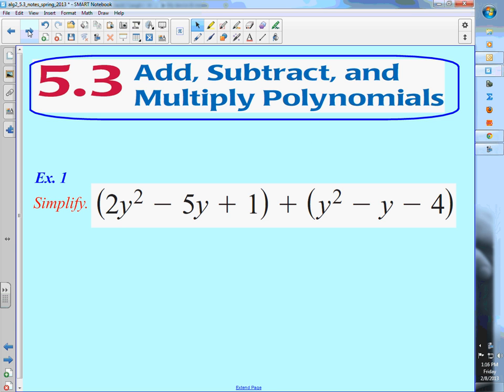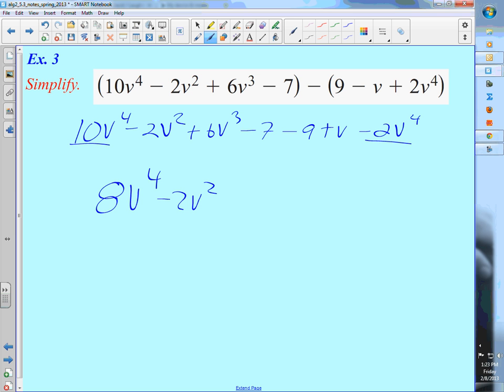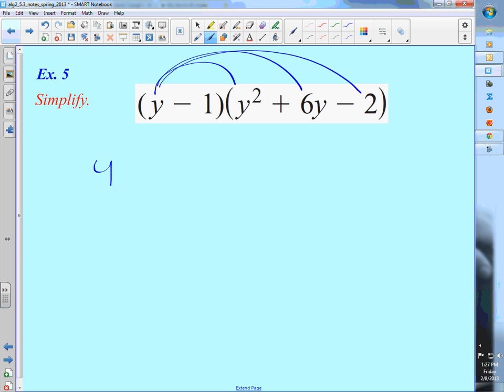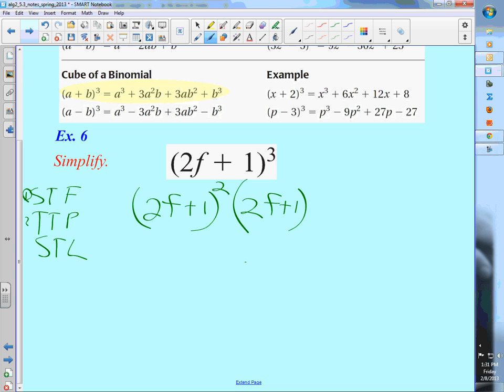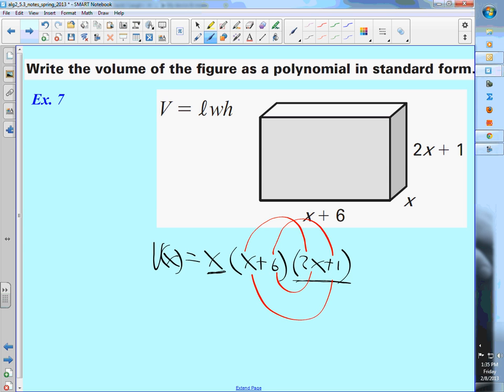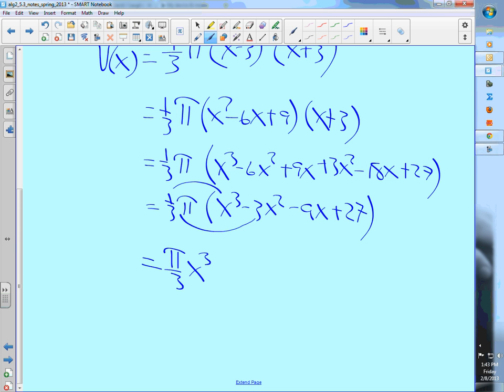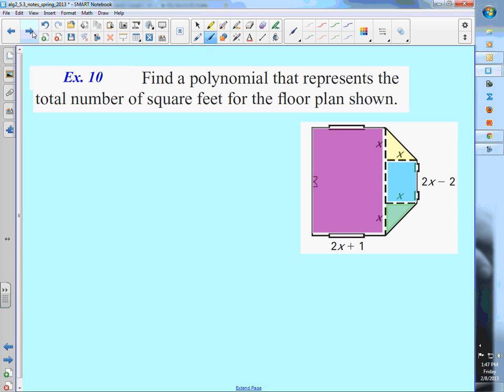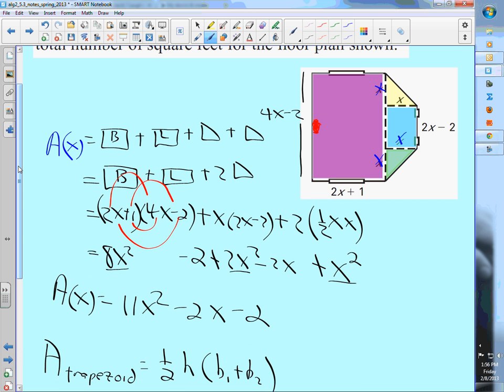alg2 5 3 videonotes spring 2013